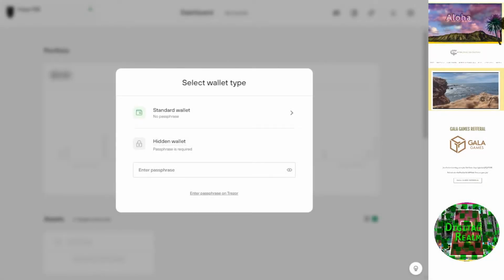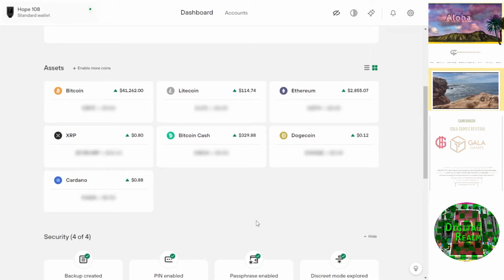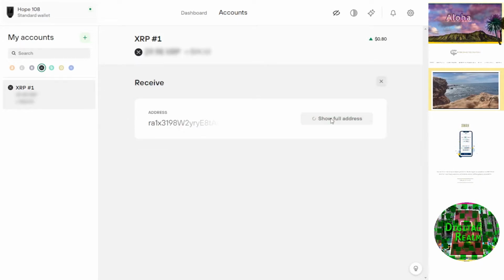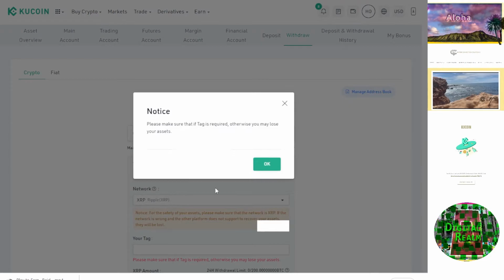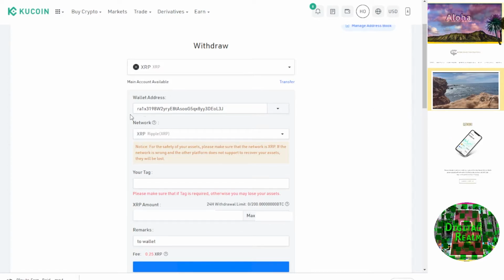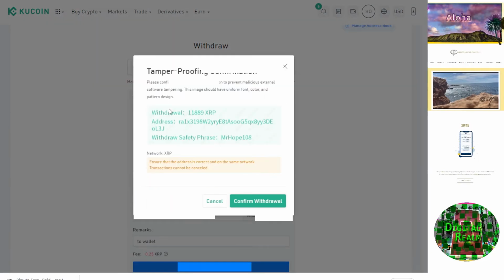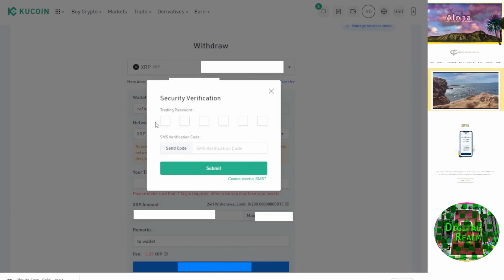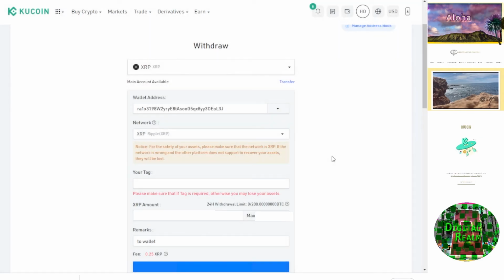Transfer crypto to your Cold Storage Trezor T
How to successfully transfer your cryptocurrency assets to the Trezor T cold Storage wallet device. Learn more about protection and security in this new and evolving digital era.